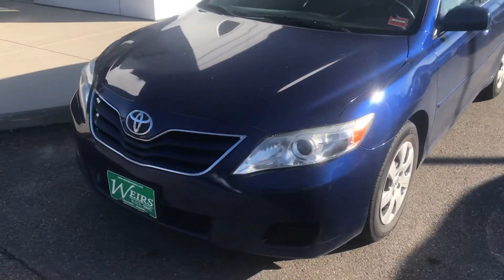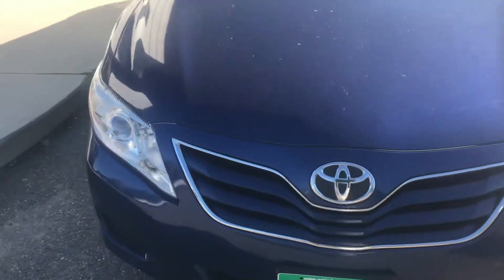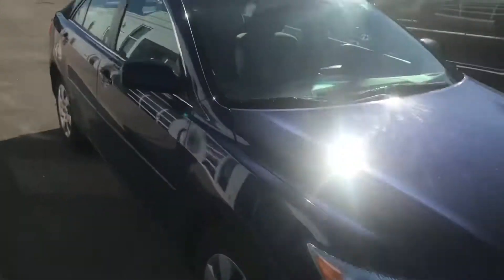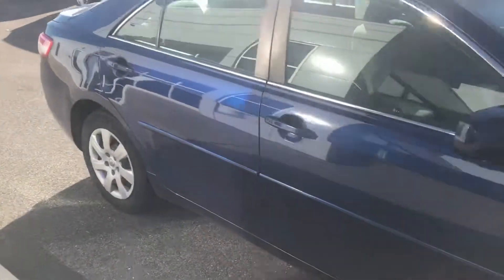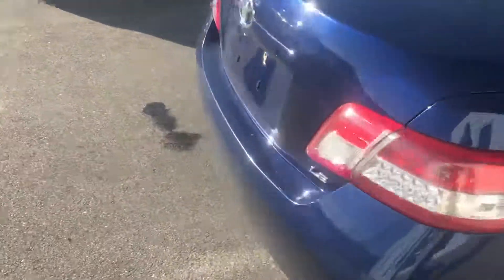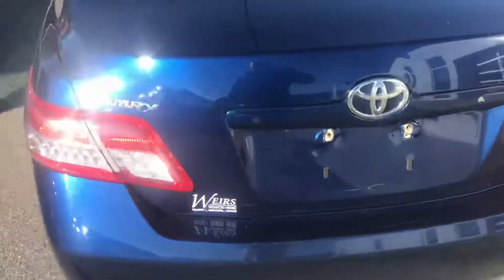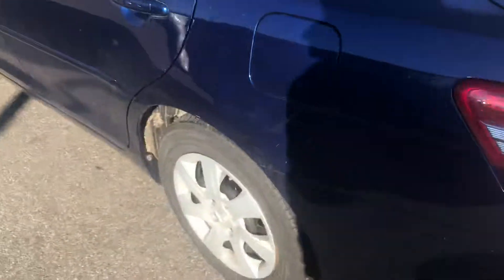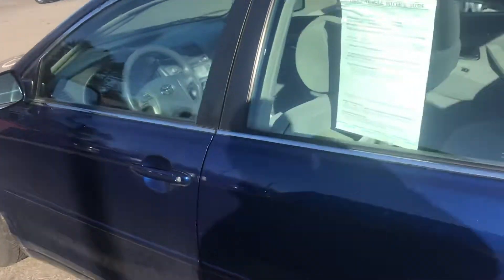December 1, 2018